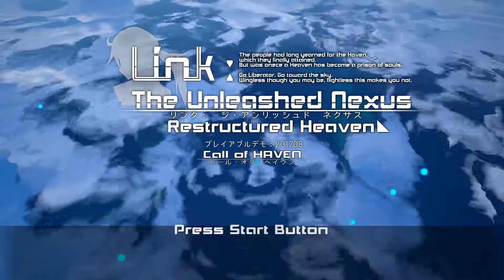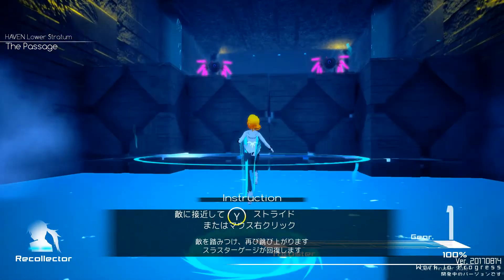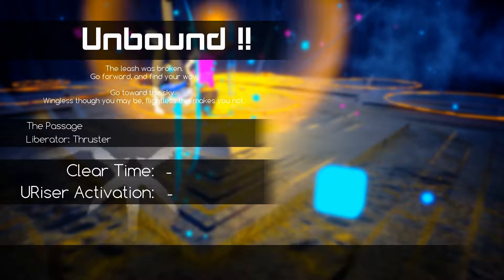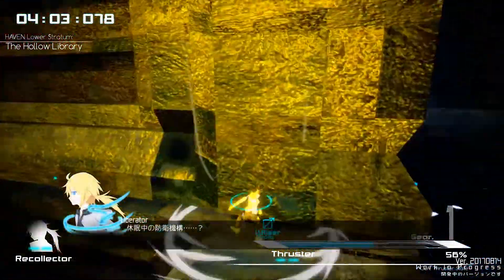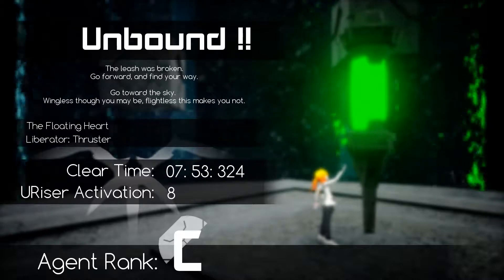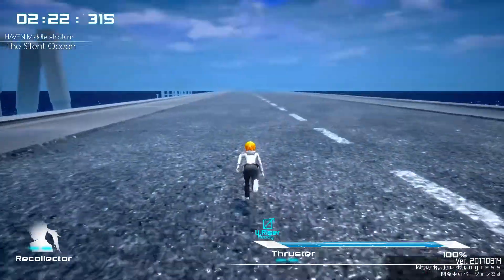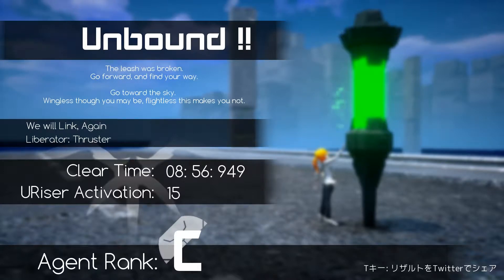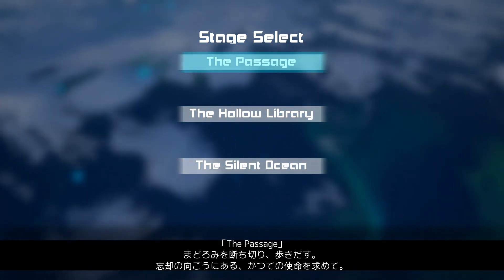Link The Unleashed Nexus Gameplay (C92 Demo)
Link: The Unleashed Nexus is a 3D action adventure game whose emphasis in the demo lies primarily on the adventure over action elements.

Its design will be familiar to players of DMC: Devil May Cry or Castlevania: Lords of Shadow 2 in that progression through each area requires special abilities that are gained, practiced, and (hopefully) mastered before being able to move on. This design feature has a long history, and can be seen in series such as the original Zelda, Metriod Prime, or The Legacy of Kain: Soul Reaver games.